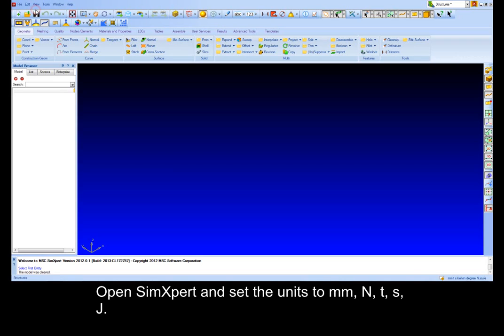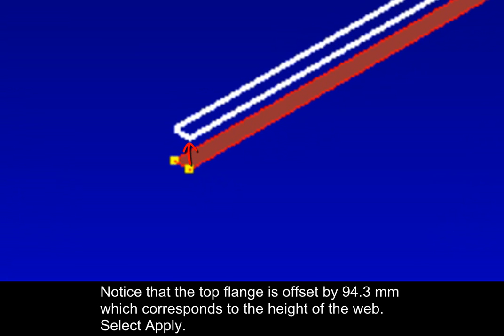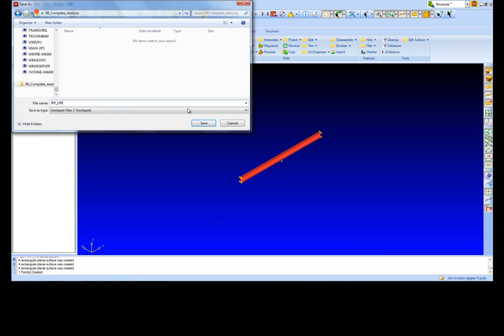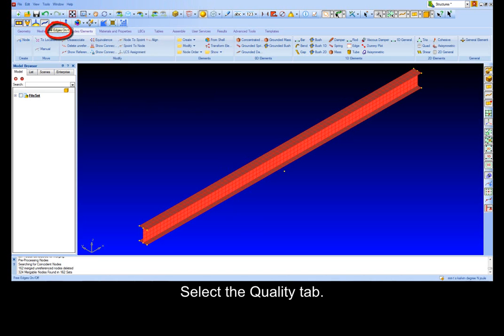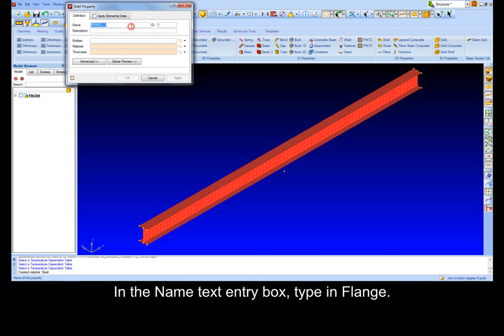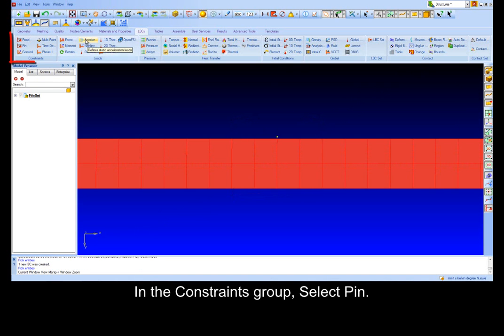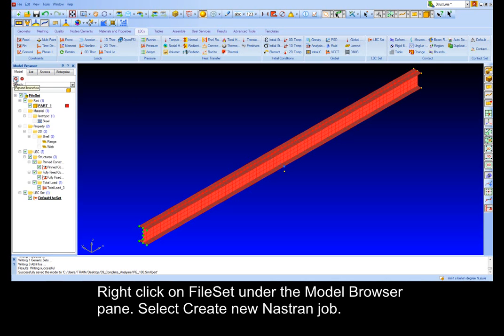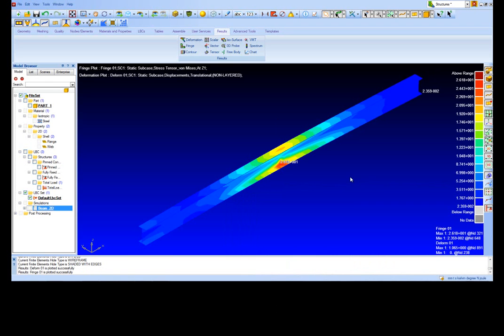09 Complete Analysis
In this tutorial we will be completing an analysis by making use of all the previous tutorials' techniques.